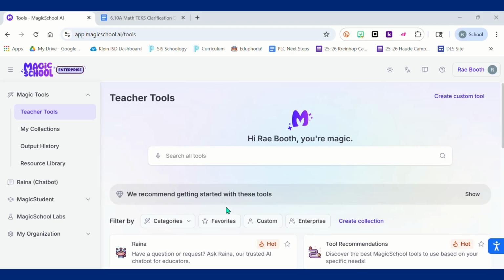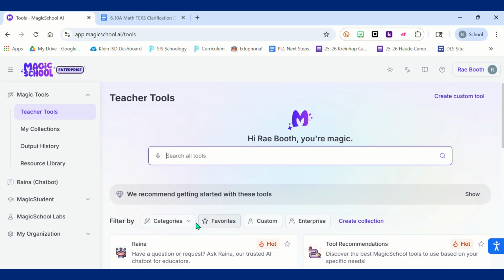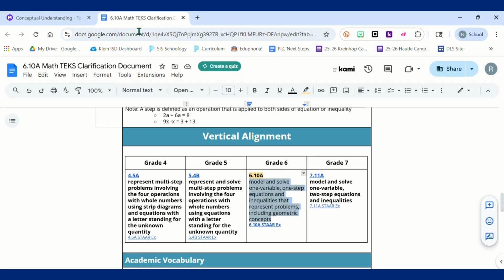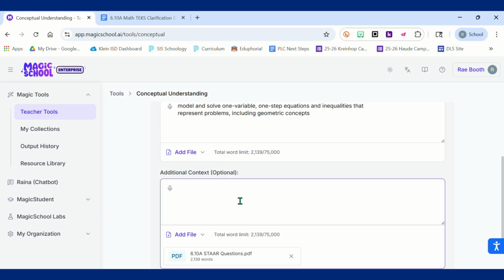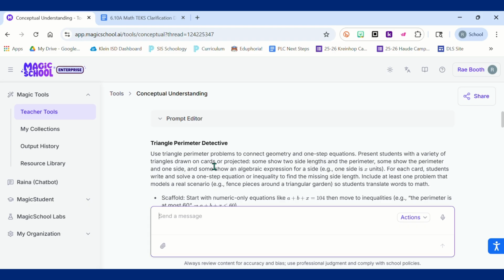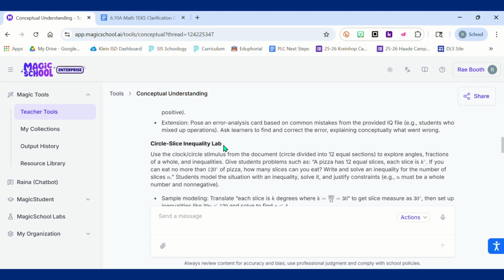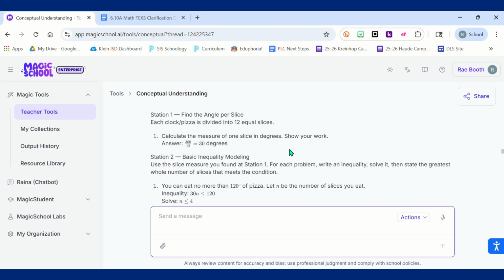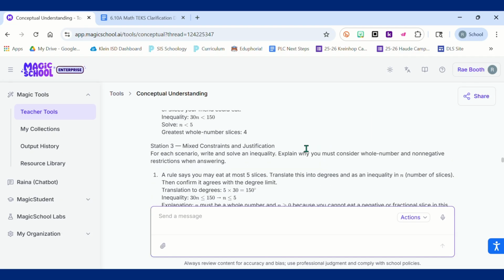Conceptual Understanding Tool for Math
Learn how to use the Conceptual Understanding MagicSchool Tool to help students grasp foundational concepts for their grade level.